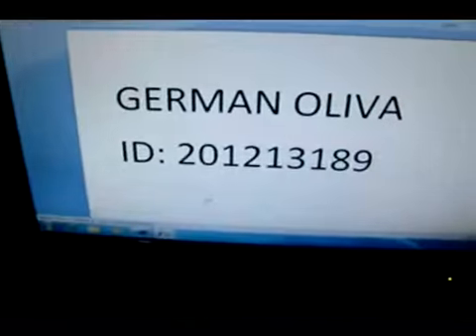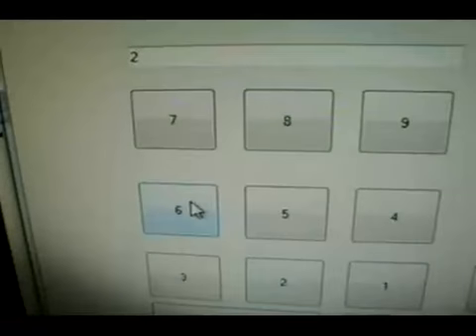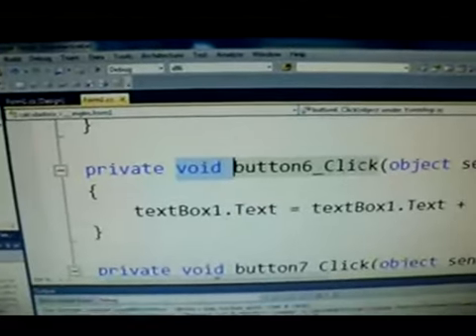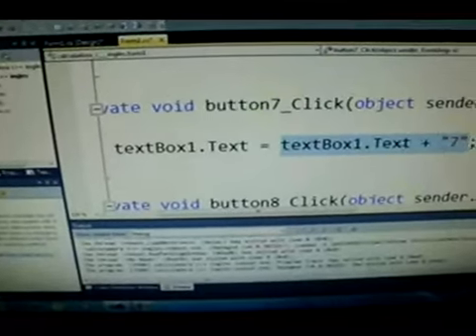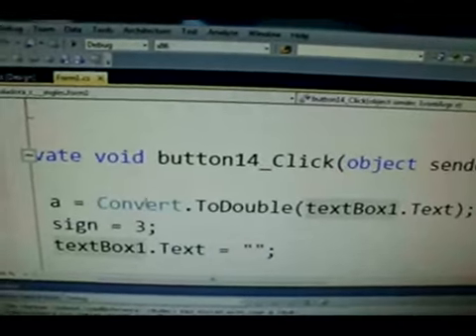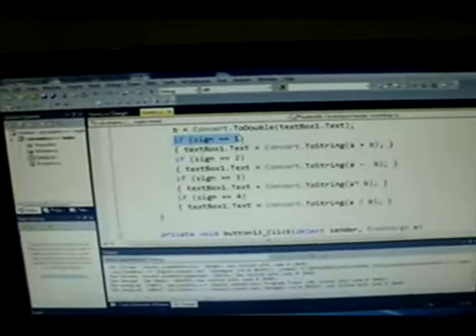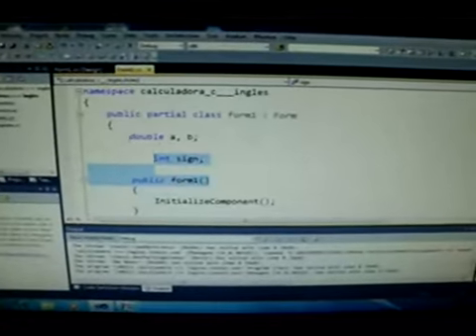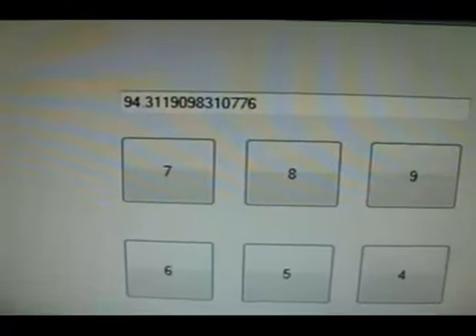German Antonio Oliva Muralles 201213189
Calculator designed since C++ language with object-oriented language.